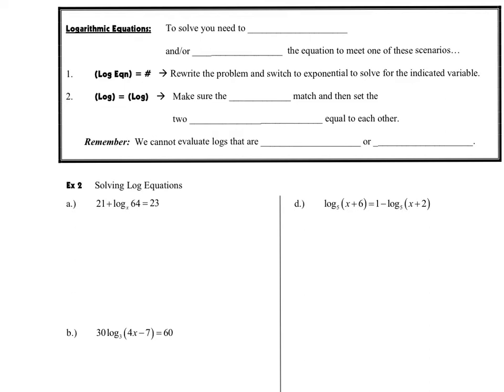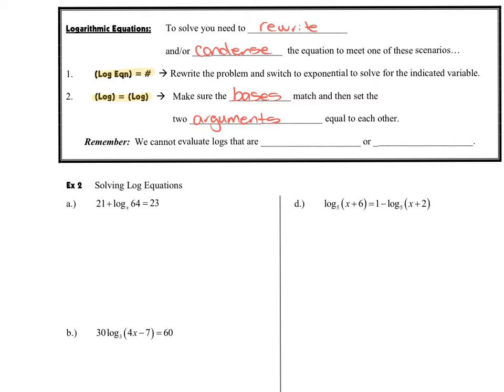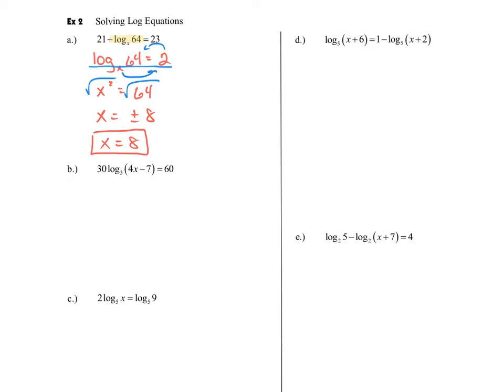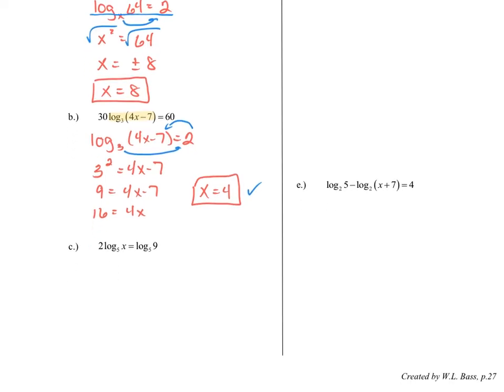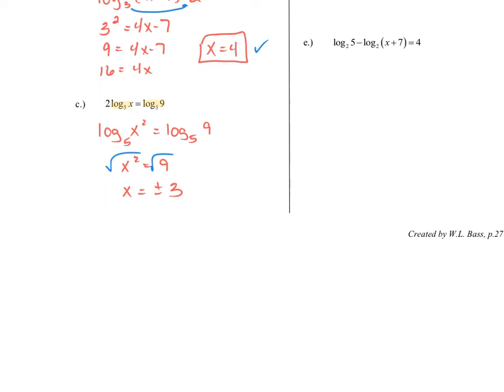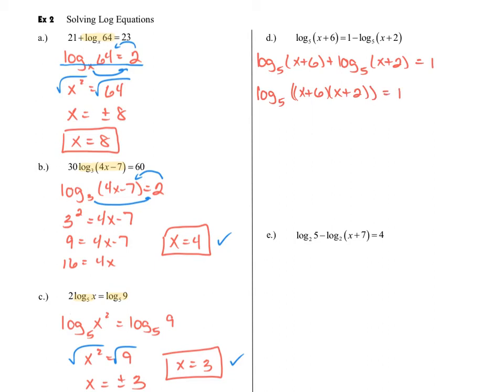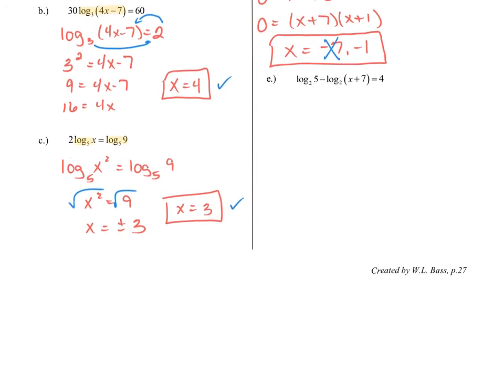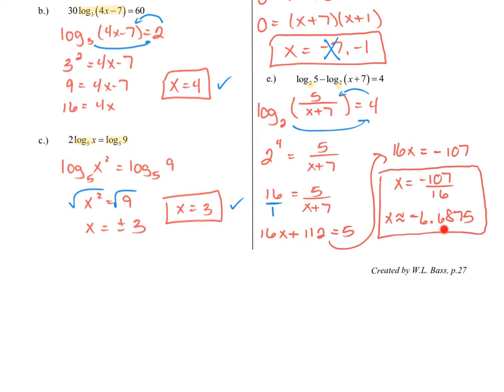P20 Day 6 Solving Log Eqns